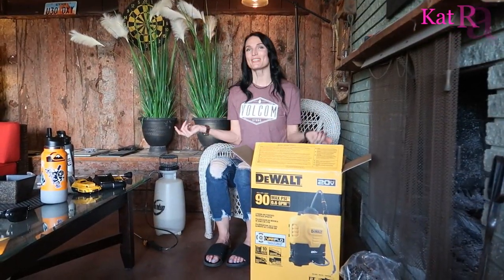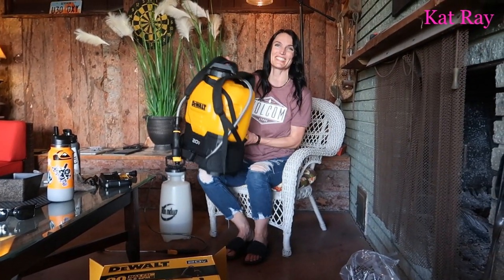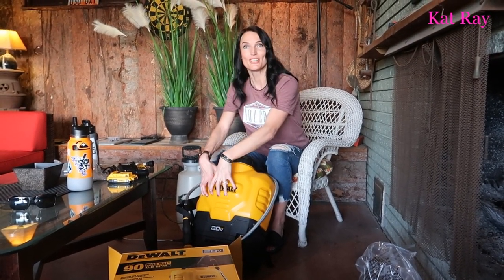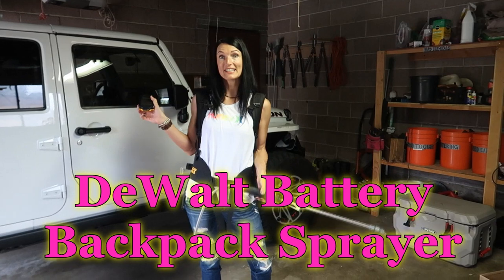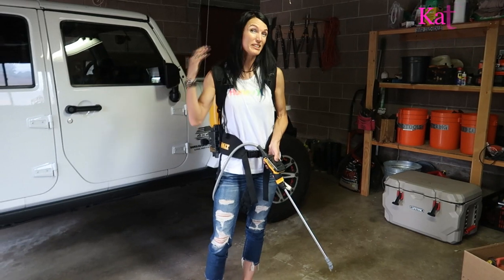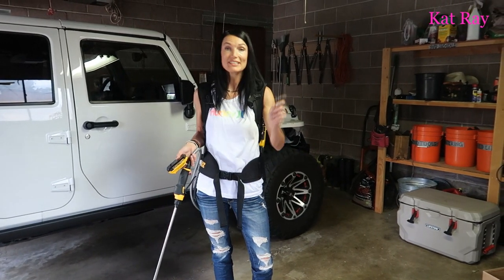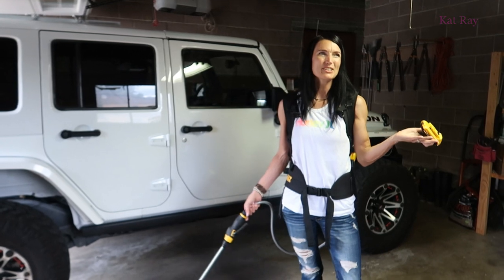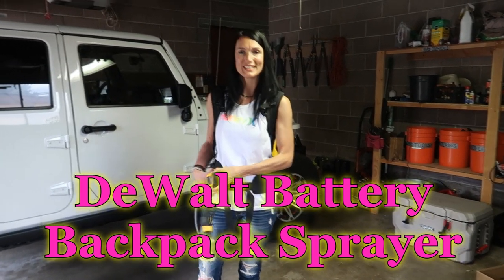DeWalt Battery Backpack Sprayer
I spray my yard and multiple friends yards, with roundup to keep the weeds in control. This DeWalt Backpack Sprayer has been the best, that I've used so far. It's well worth the money.

Amazon Link- DeWalt Sprayer: